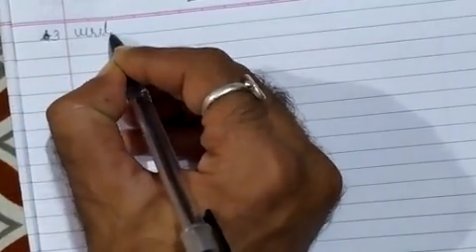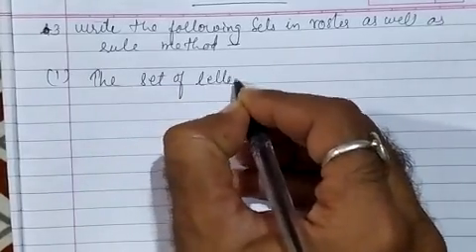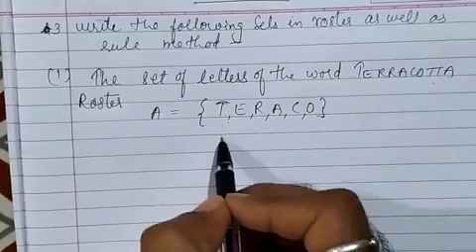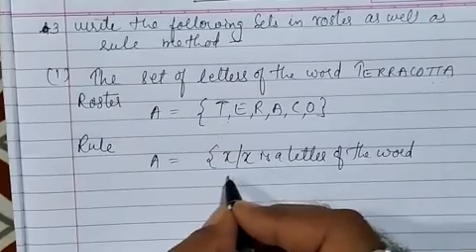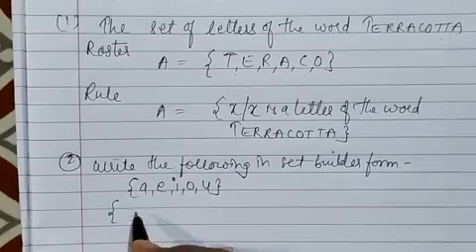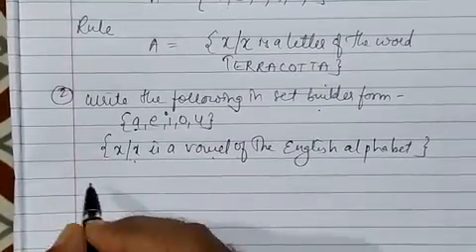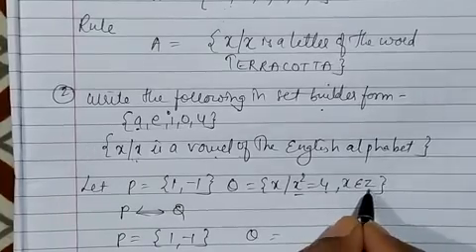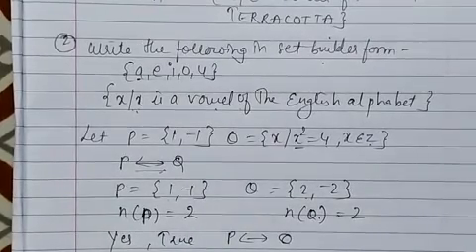Chapter 1 maths class8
Concepts of sets